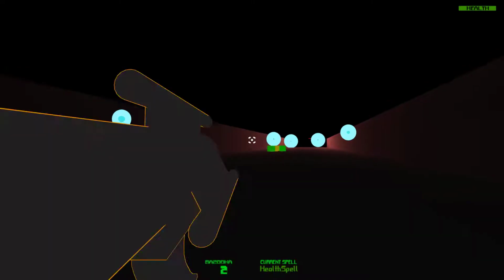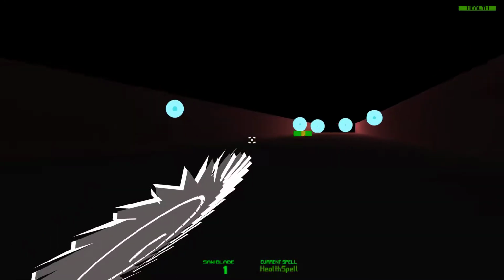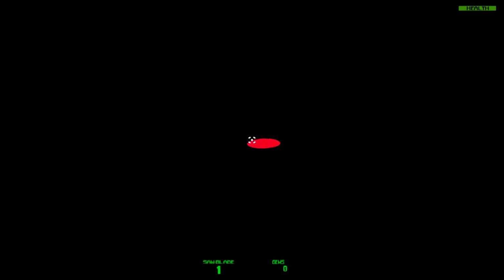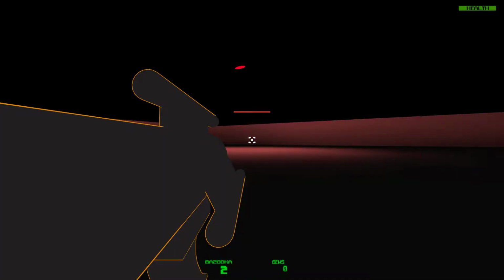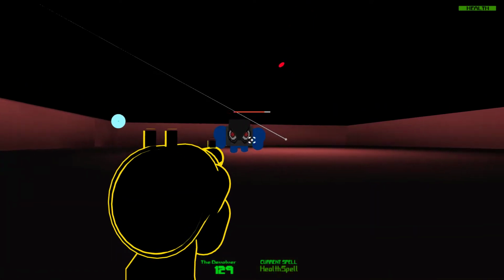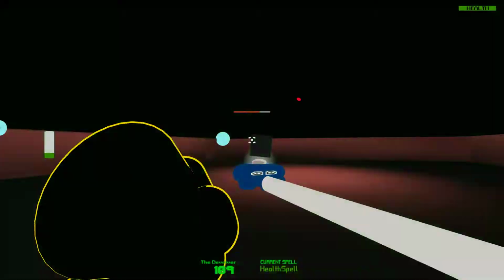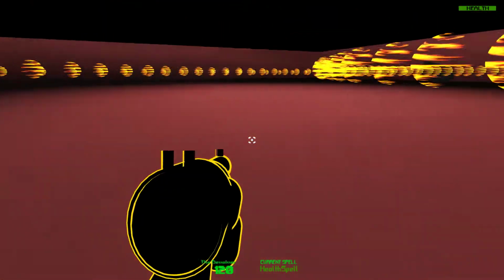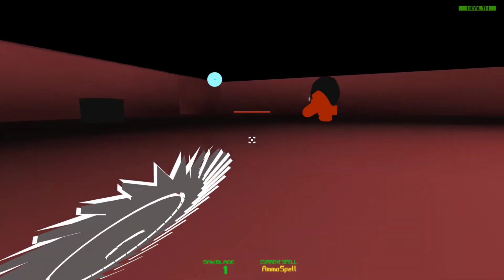Playtesting "Guns Britanica"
Gameplay starts: 0:34